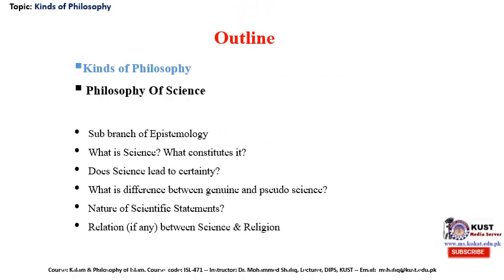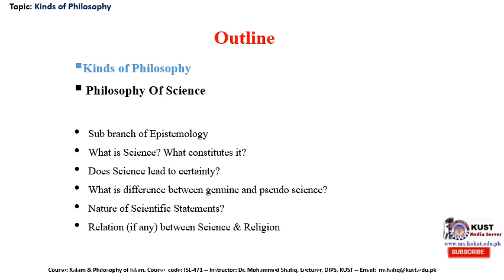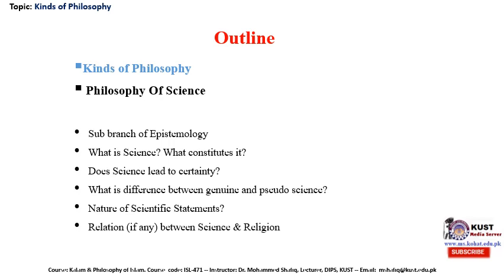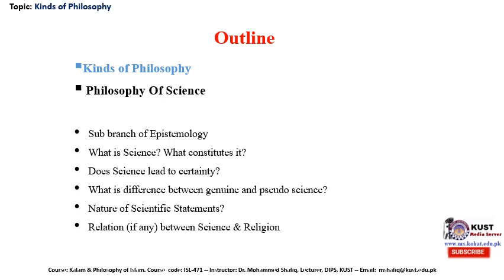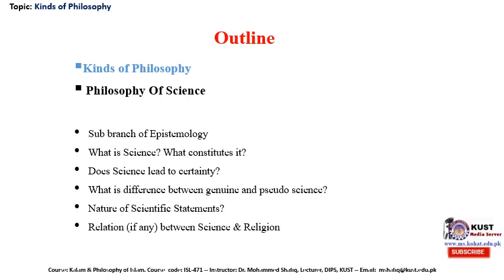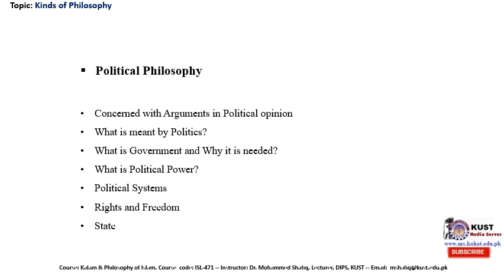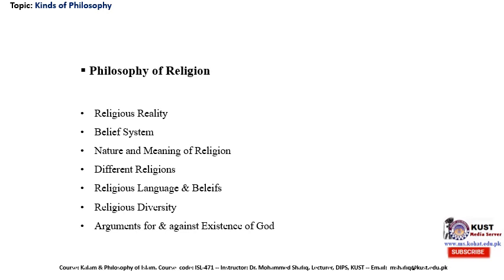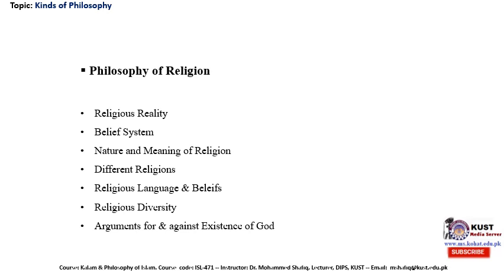ISL 471 Lecture 5